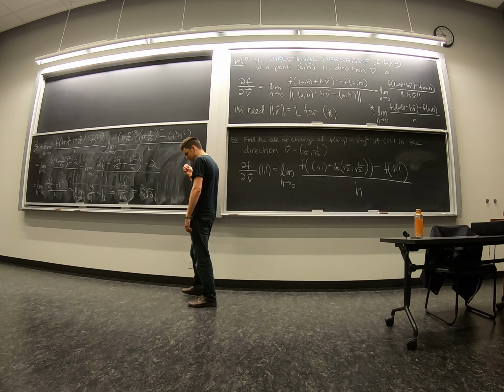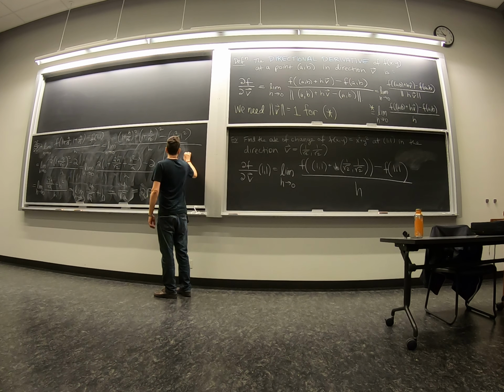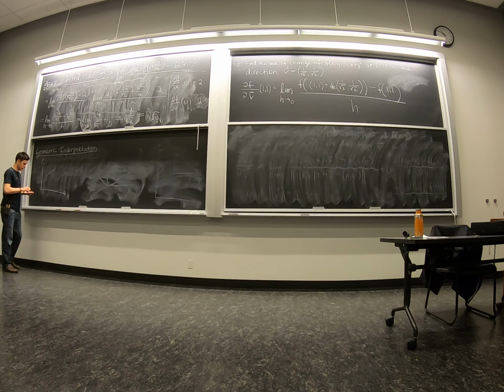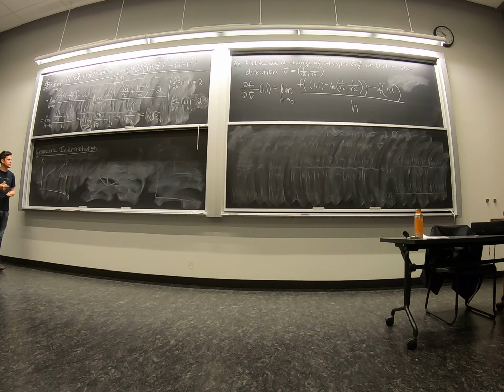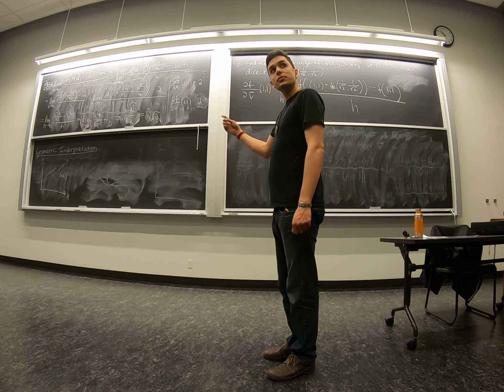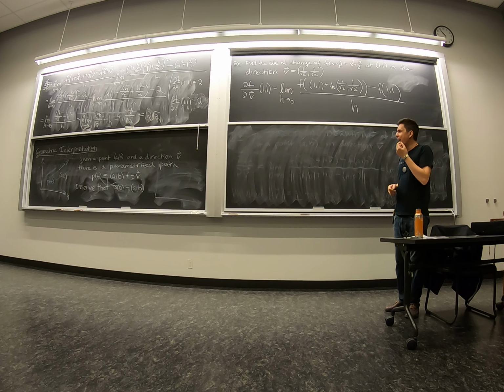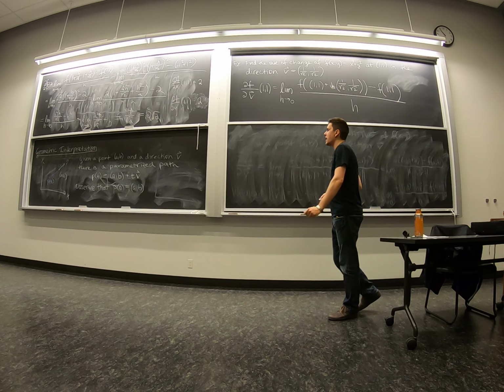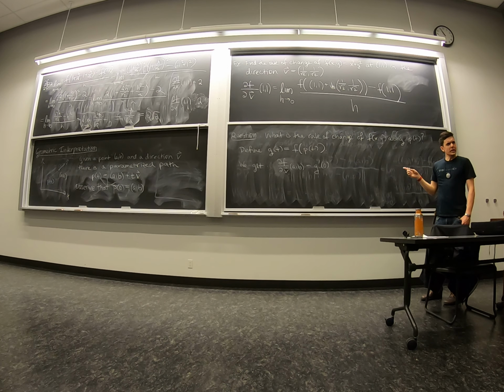MAT 232: Directional Derivatives (Week 5b Part 2)